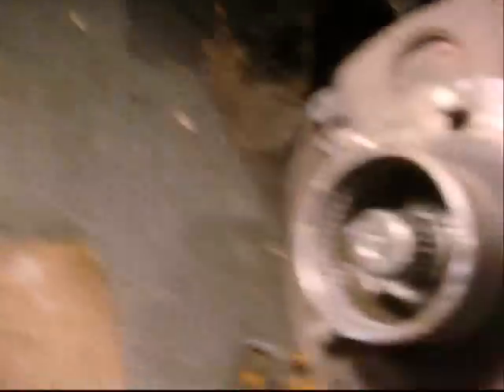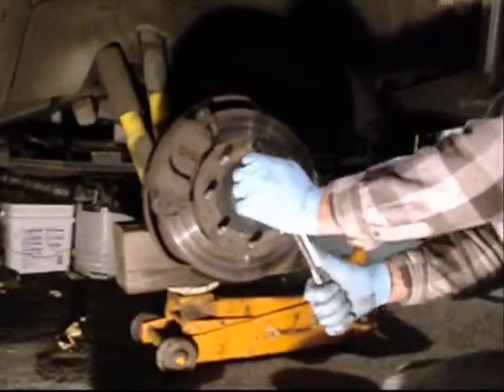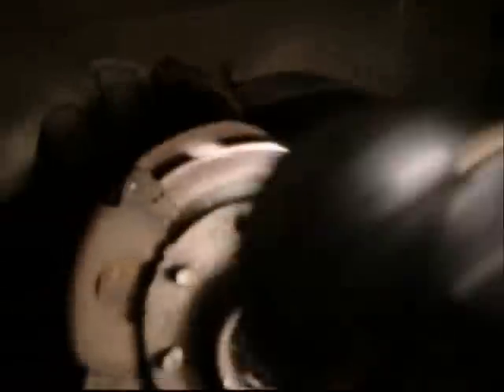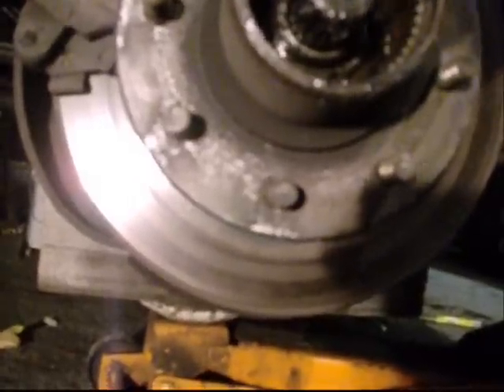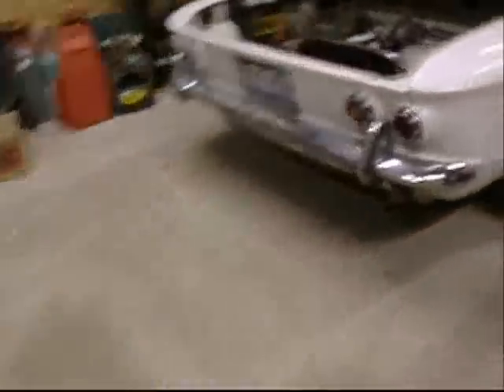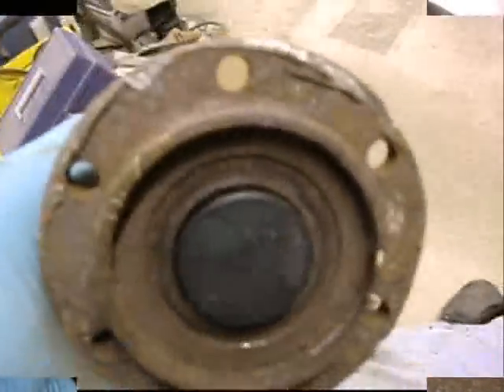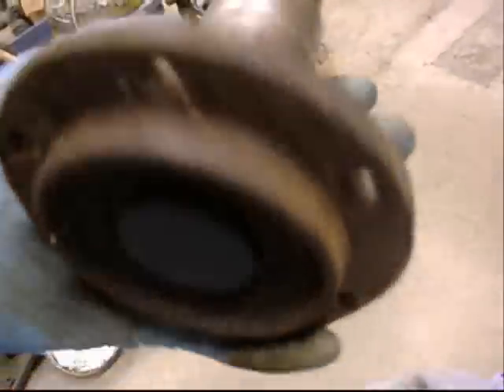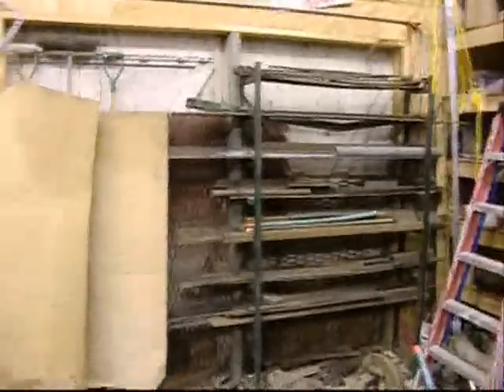11 15 11 SF Sub RF Hub Replace...